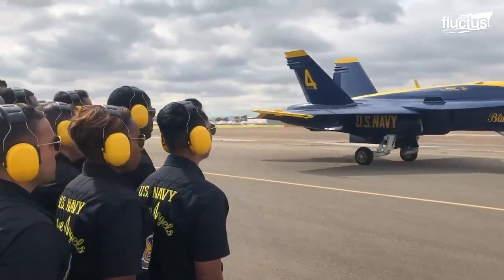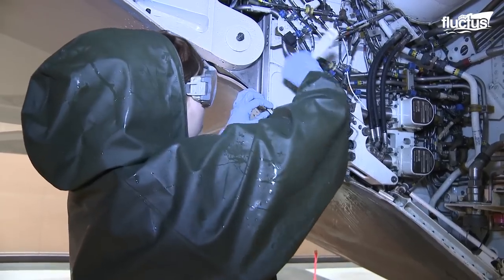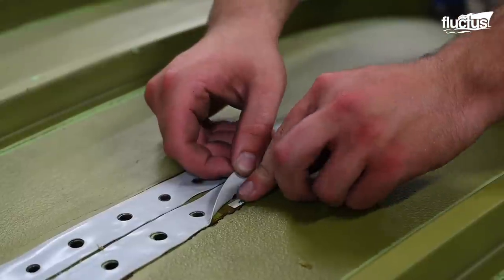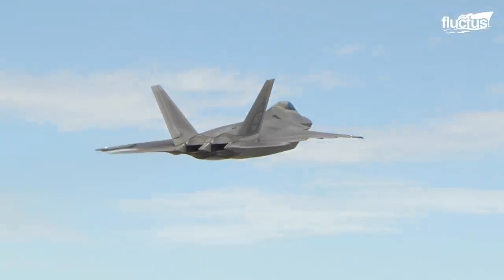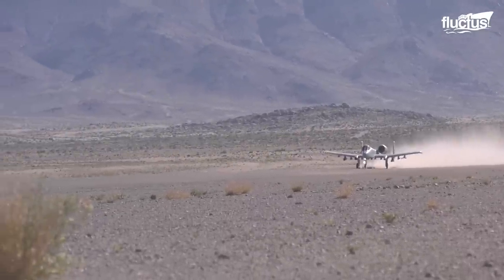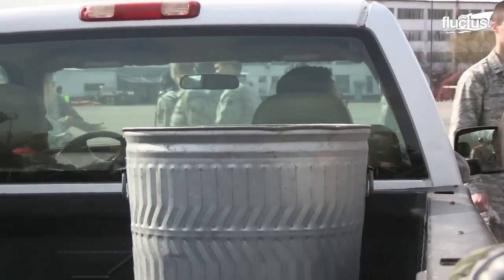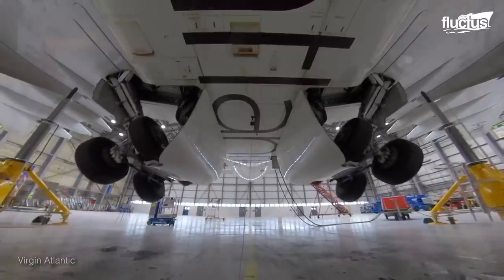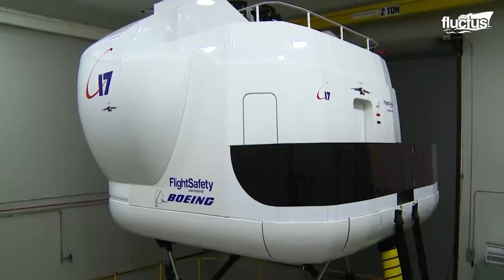How Air Forces Deal with Fighter Jet Engine Failures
Welcome back to the Fluctus Channel for a feature on the dangers faced by pilots in the event of engine and landing gear failures. Various technology and procedures have been set in place to ensure the pilots and aircraft are better equipped to handle any crisis mid air.